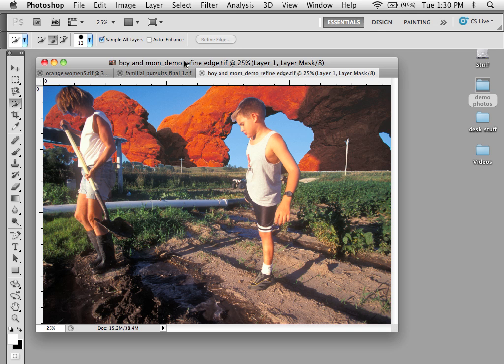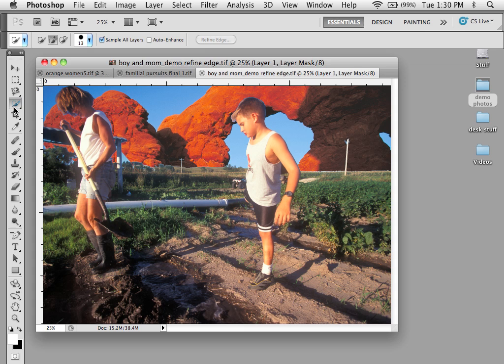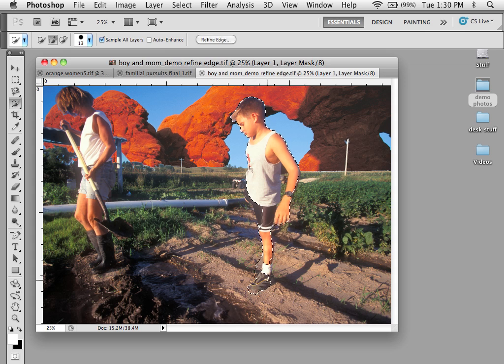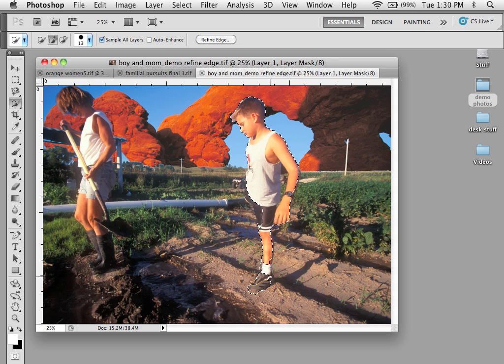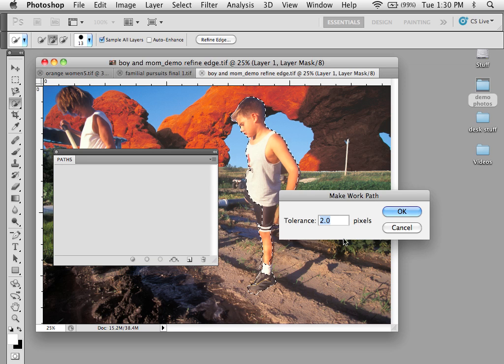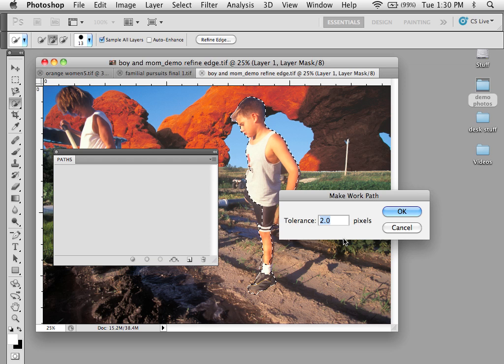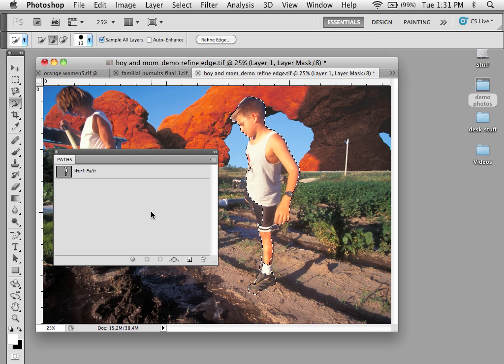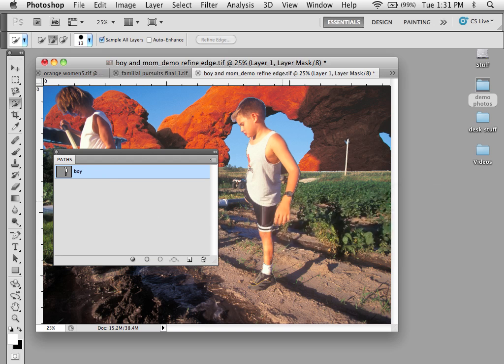How to Convert a Selection to a Path in Adobe Photoshop